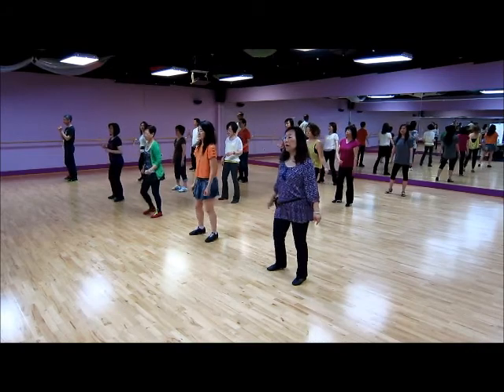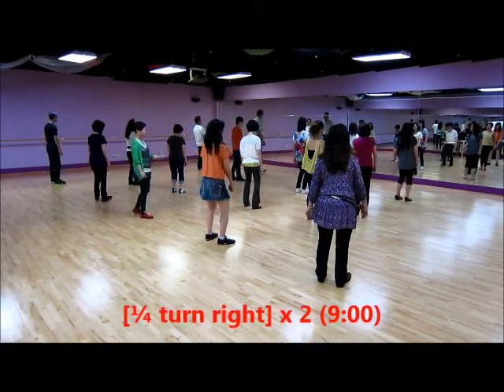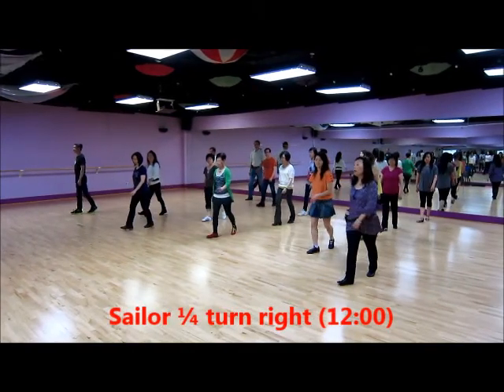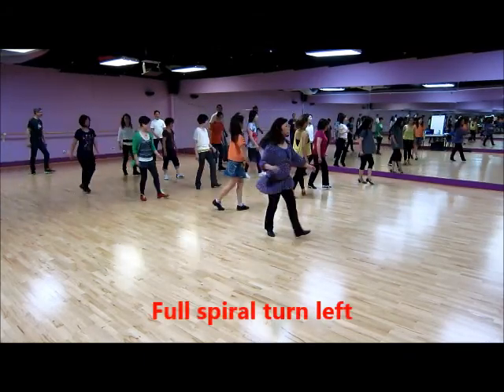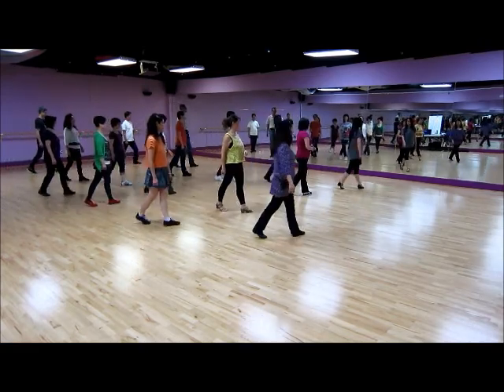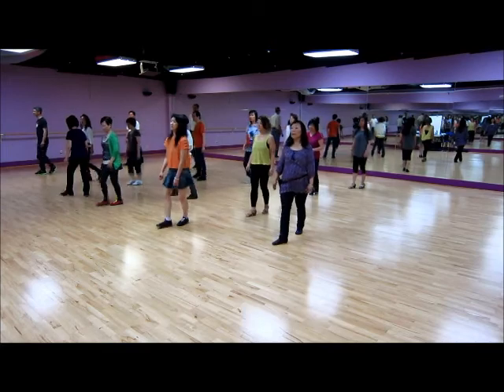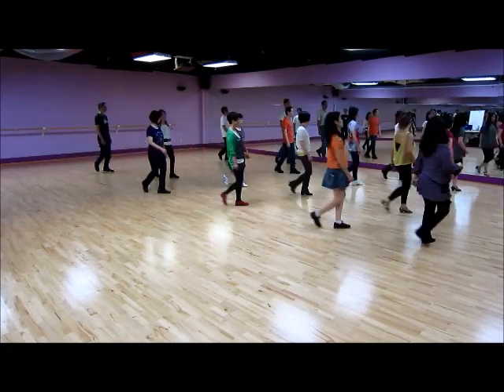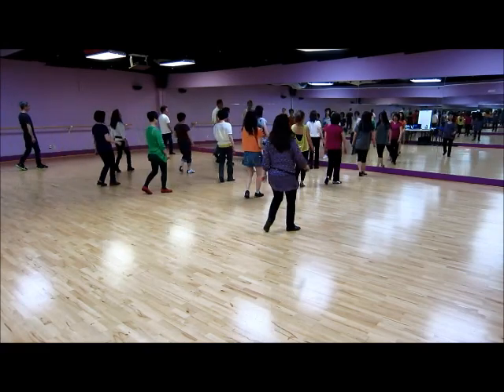Don't Wait ~ Johanna Barnes - Line Dance (Dance & Walk thru)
Choreographed by Johanna Barnes (April 2014)
Walk through starts @ 3:36.
High Intermediate Level Line Dance, 96 count 1 wall.
Danced & walk thru by Pooh's Team Instructor- Winnie Ho & students @ class.